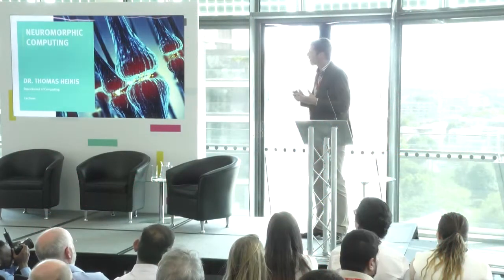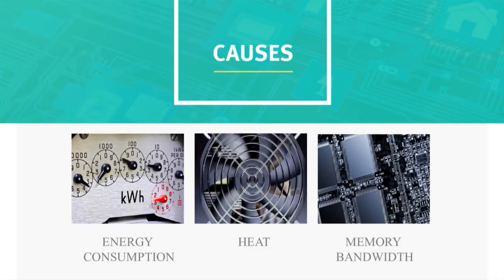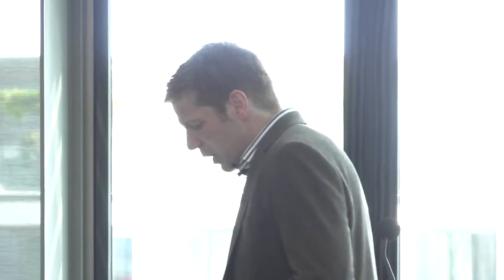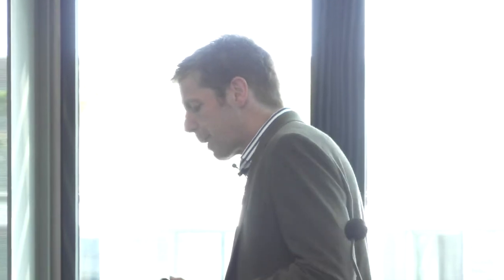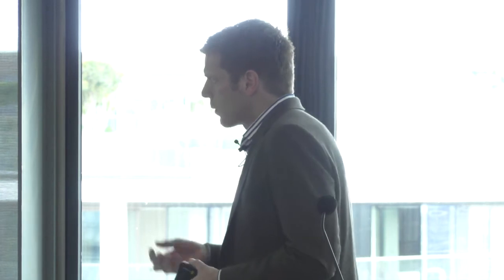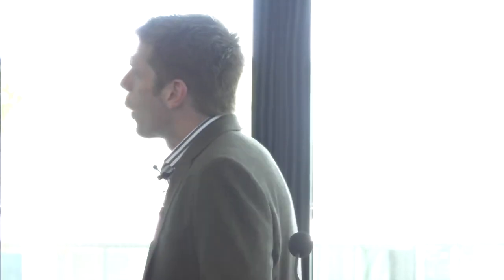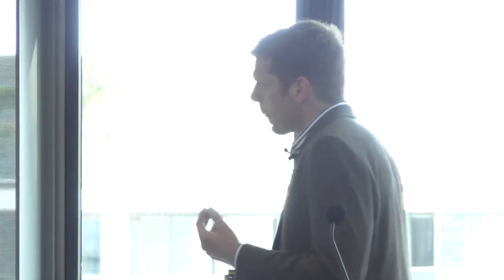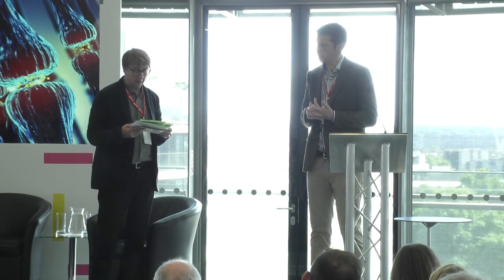Dr. Thomas Heinis - Neuromorphic Computing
Dr Thomas Heinis works in the area of management of big data, particularly on the development of software and hardware to improve the diagnosis of brain disease. These technological solutions seek to mimic the connections in the brain, making use of unsupervised learning to create a signature of disease.  This involves using different sets of patient data as input into the learning algorithm, in order to identify clusters of patients that have similar disease and understand how they relate to each other.
Imperial Tech Foresight is Imperial College London's in-house technology forecasting consultancy.  The conference was powered by Imperial Business Partners.